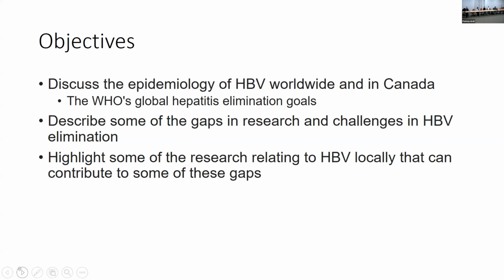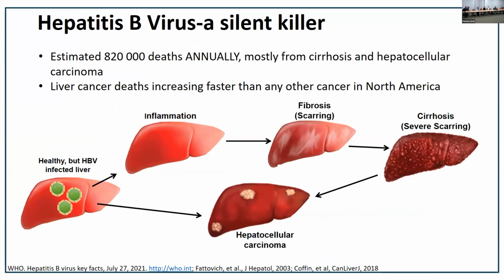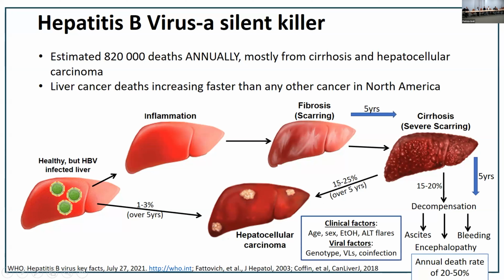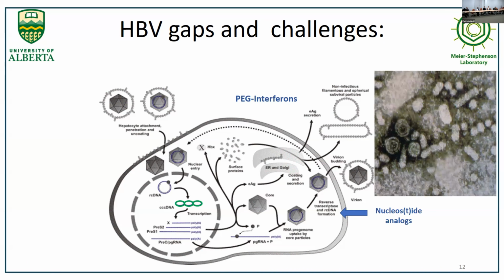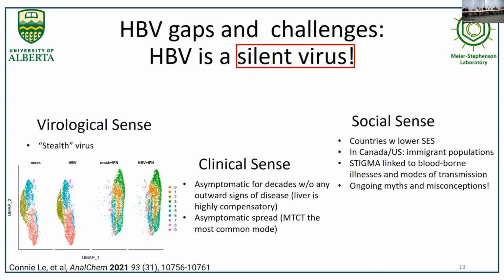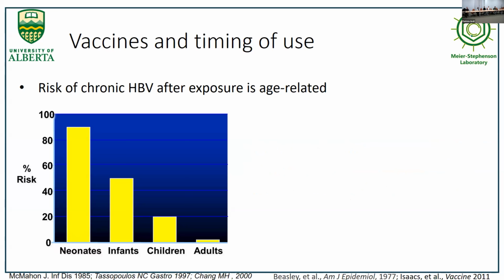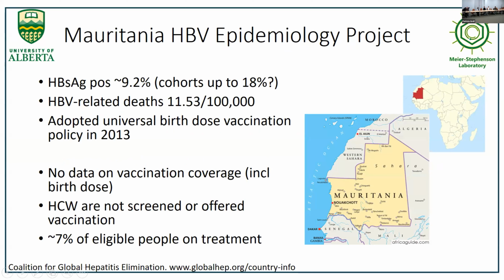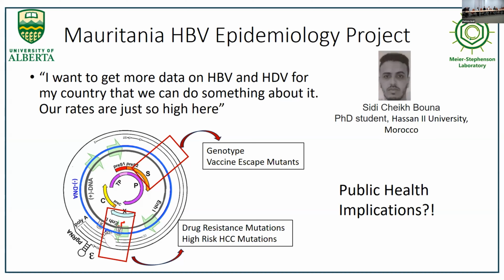Bringing awareness to Hepatitis B Virus a global problem with solutions that can start locally